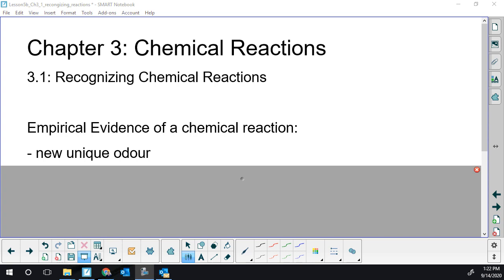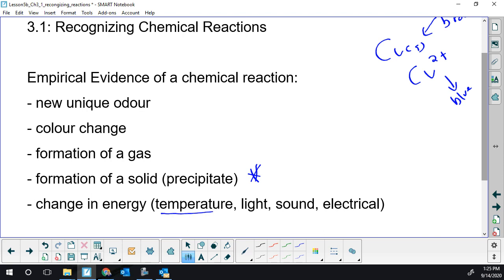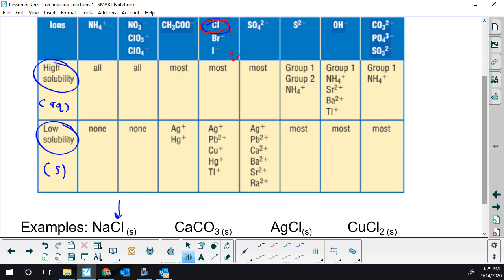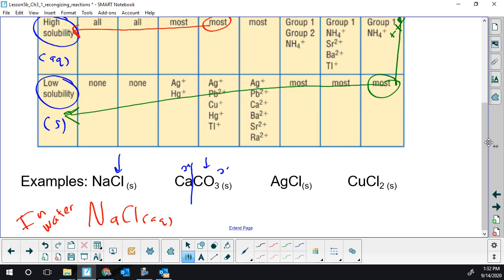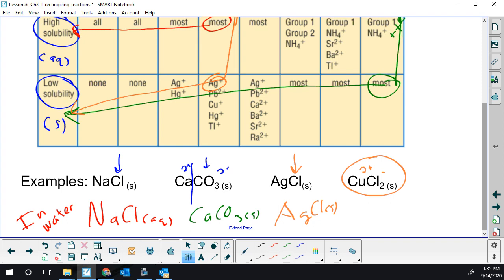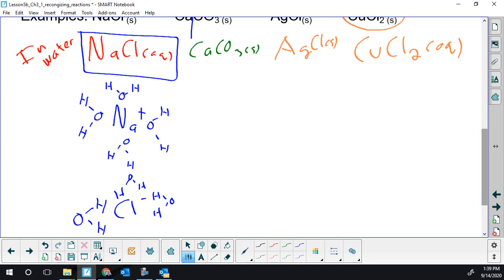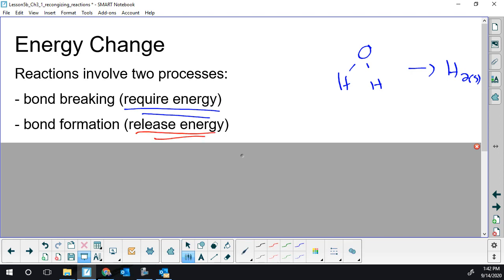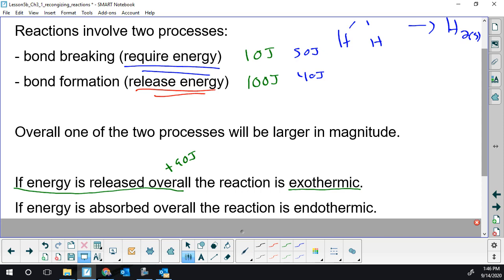Lesson 5b - Evidence of chemical reaction